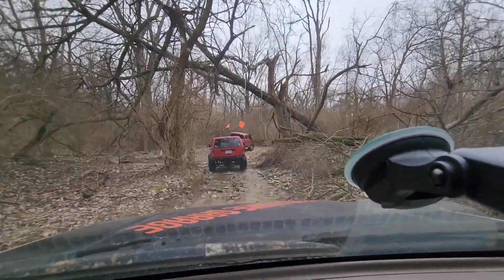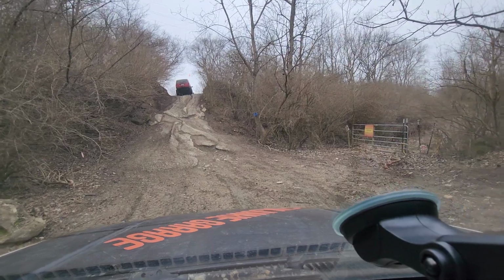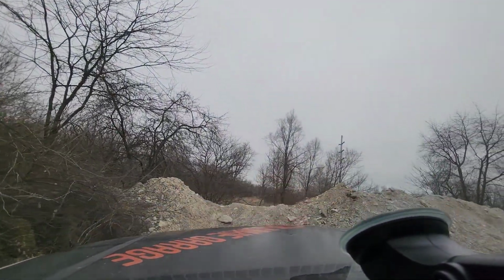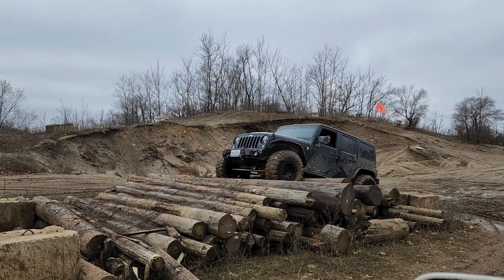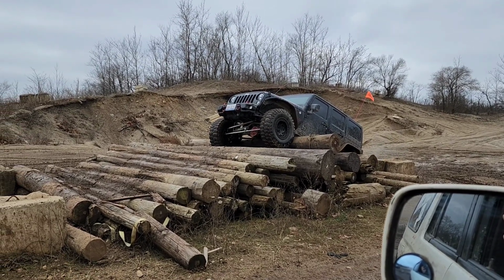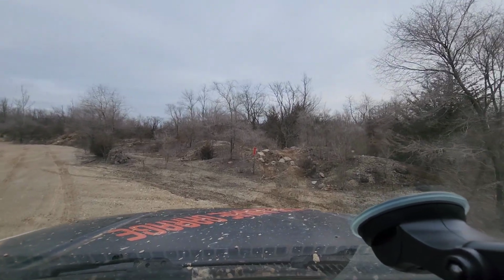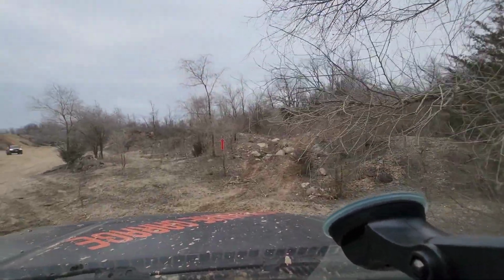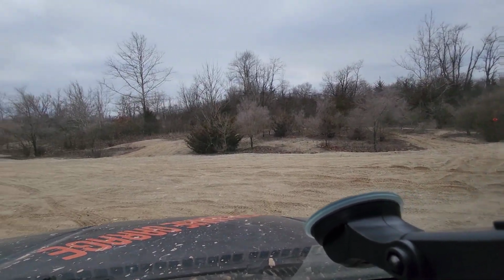Toyotas and Jeeps. Offroad adventure at Badlands offroad park. Midwest wheelin fun on the trails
Bombing around Badlands with friends.